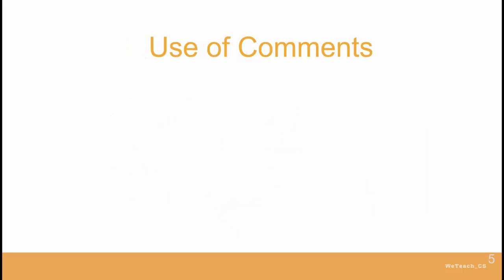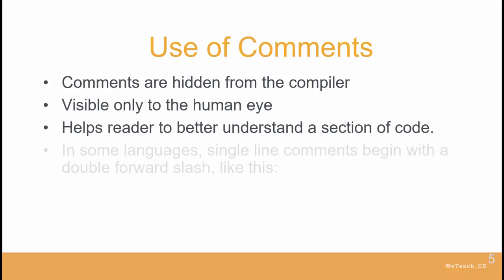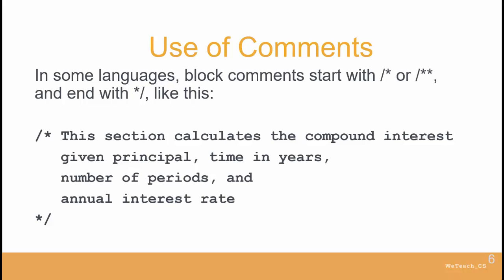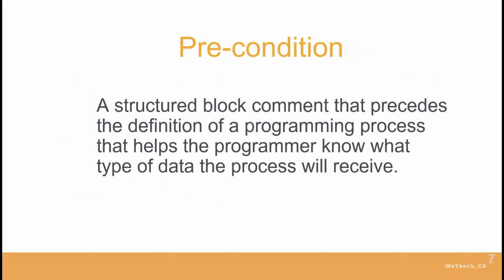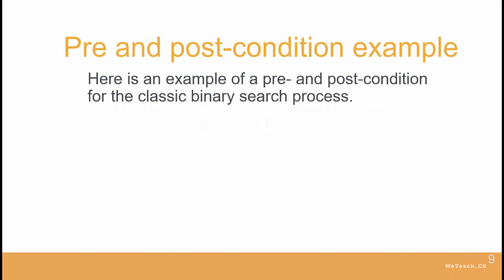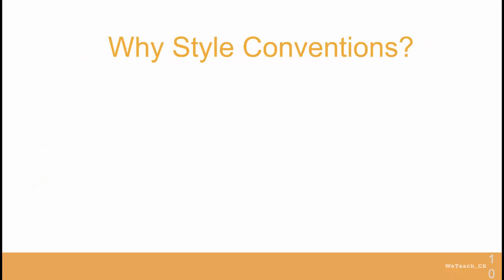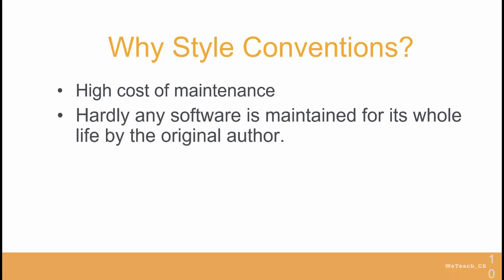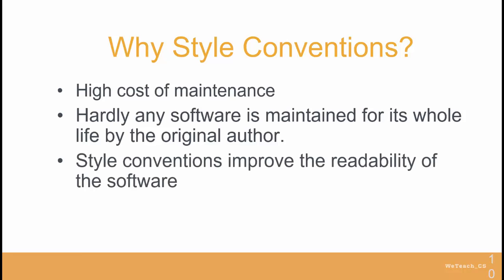Style Conventions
Style Conventions improve documentation and readability. All the methods streamline the process of adapting previous software.